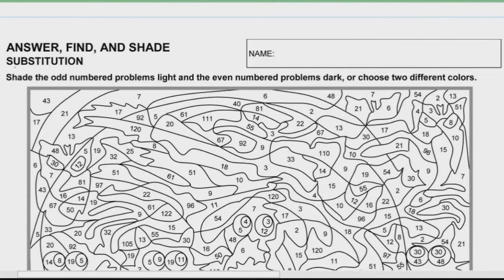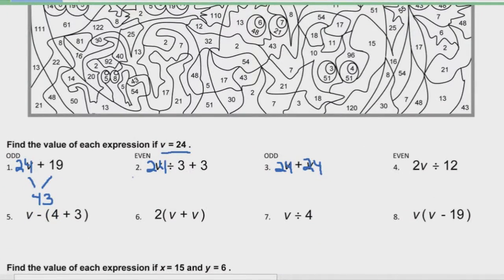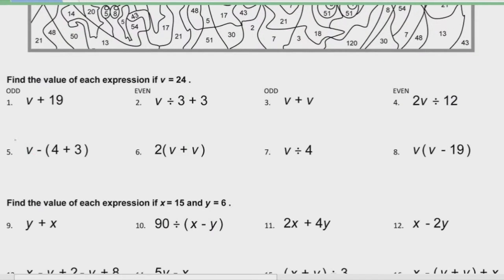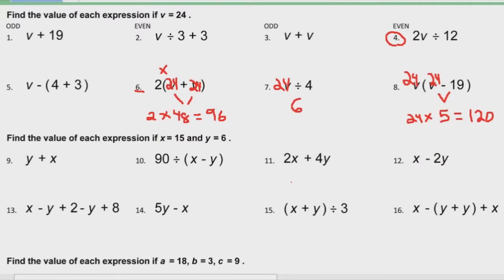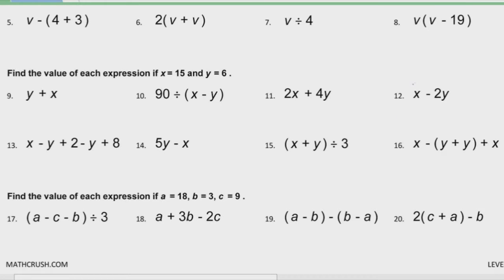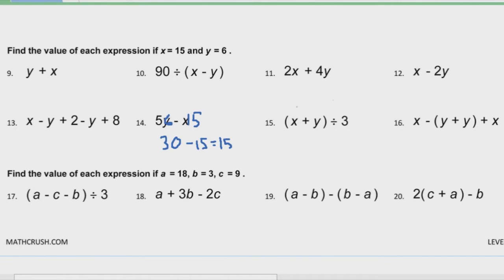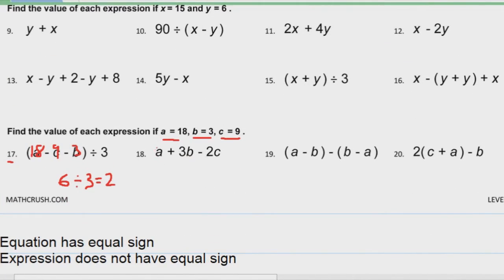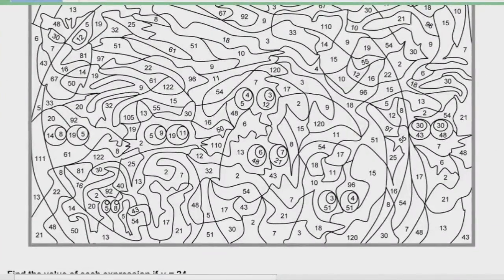Video for ws_substitution_art_1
This video goes with the SUBSTITUTION ART LEVEL 1 - Answer, Find, and Shade Worksheet located at mathcrush.com in the Estimating & Rounding Section.